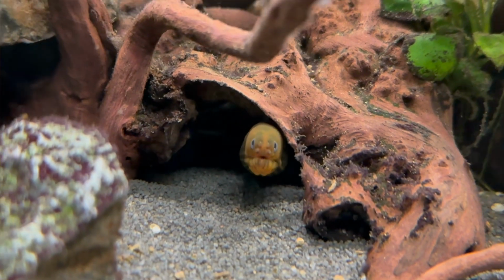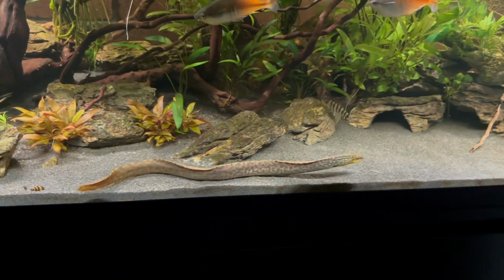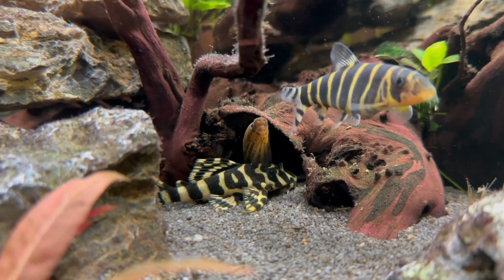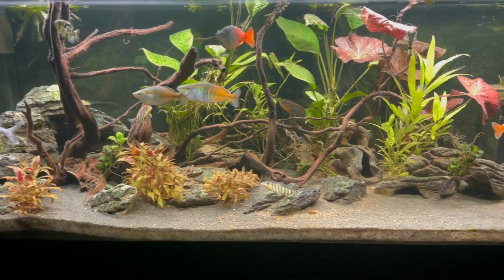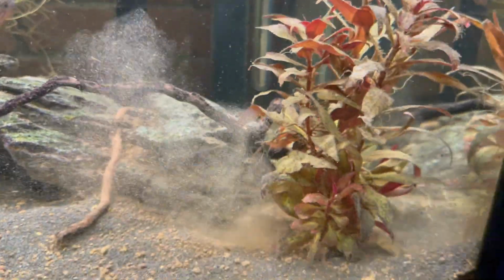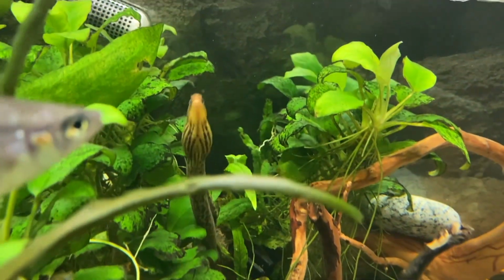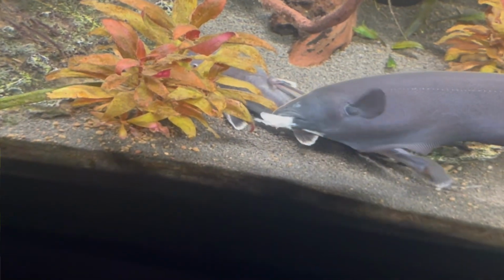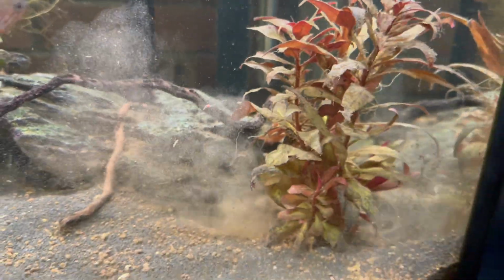Can You Keep a Freshwater Moray Eel in a Community Aquarium?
I've had my Freshwater Moray Eel for nearly 3 years now and I think its time for an update! I've kept my moray in my roma 200 community planted aquarium for 2 years and now she is in my fluval roma 240 community planted aquarium.

In this video I'll give you a complete update on how I keep her healthy, what I feed her, what tank mates you can keep with them and more!

1. Like 👍: Every thumbs up helps spread the word!
3. Comment 💬: Share your thoughts, ask questions, or suggest future content!

* Amazon Favorites: Check out my go-to aquarium and recording equipment below.

💻 My Setup & Product Recommendations:

🔧 Aquarium Equipment:
* Fluval 307 External Filter
* Fluval U2 Internal Filter
* Fluval Flex Replacement Pump
* Fluval Aquasky LED 2.0 Bluetooth

🪚 Maintenance Tools:
* 6 in 1 Aquarium Cleaning Kit

🐠 My Aquariums:
* Interpet 56
* Juwel 110

🦐  Food & Care:
* Hikari Sinking Carnivore Pellets
* Raw Shrimp
* Blood Worms
* Earth Worms
* Cucumber

🎥 Recording Equipment:
* Camera (iPhone 16 Pro)
* Hohem iSteady Gimbal
* Samsun T7 Shield Hardrive

👋 Welcome to My Channel!I create videos about my Fluval Roma 200, Fluval Roma 240, Interpet 56, Juwel 110 and Fluval Flex tropical aquariums, featuring unique fish like my Freshwater Moray Eel, Fire Eel, Rope Fish, Wolf Fish, Snakeheads, Stormii Catfish and more.